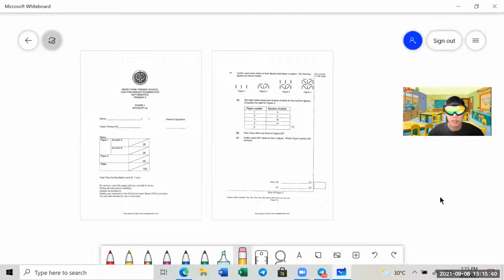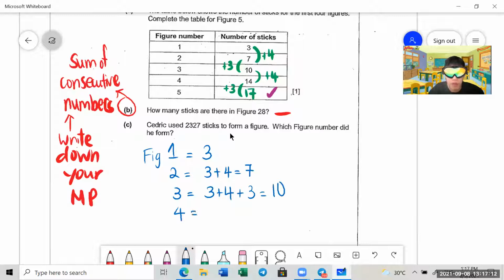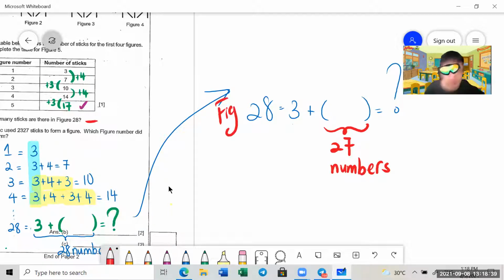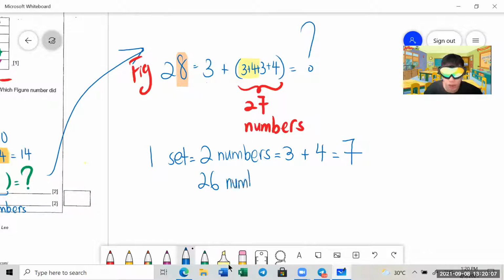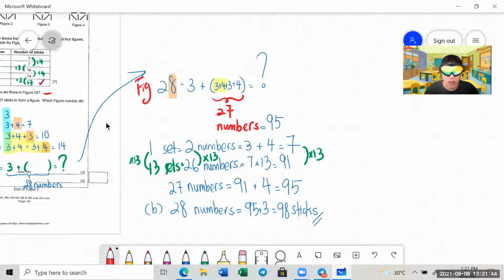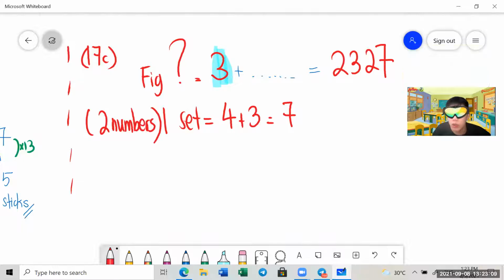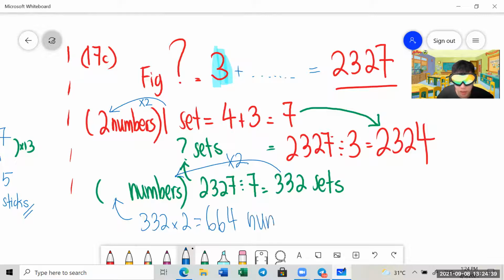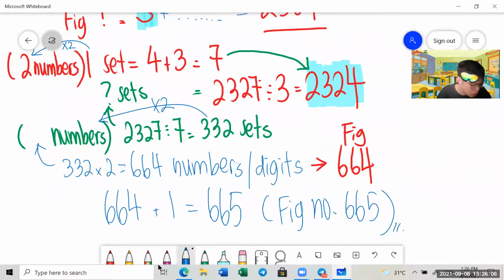DO IT WITH ME | P6 2020 PRELIMS CHALLENGING PATTERNS QUESTION (SOLVED!)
Learn how to solve a P6 Patterns question with me! Solving such a complex question does not happen overnight. It takes practice and patience.

Here's a PATTERNS concept video that you might be interested